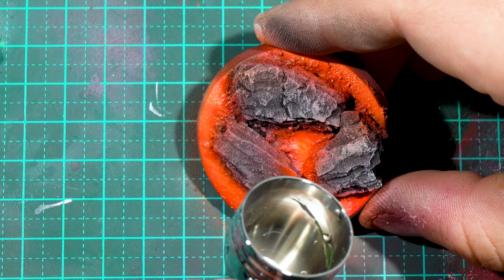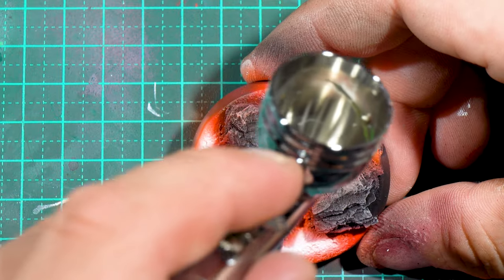How to Paint a Lava Base for your Models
In this quick video I detail how I painted a Lava Base for this Imperial Fist Space Marine Terminator Praetor for Warhammer 40k Horus Heresy